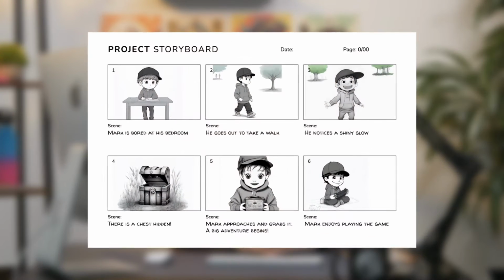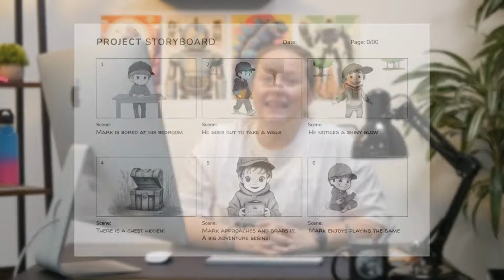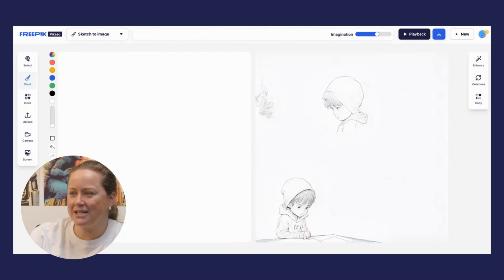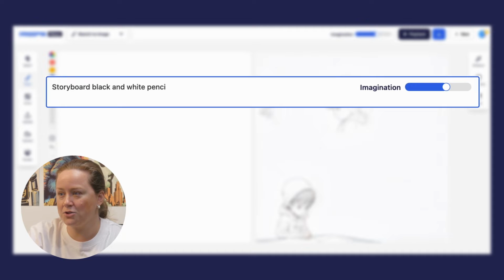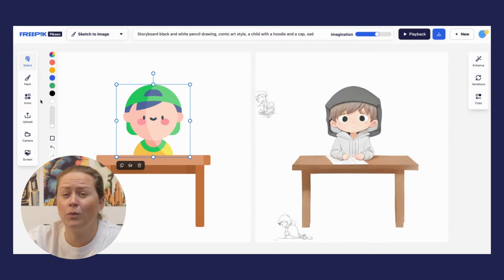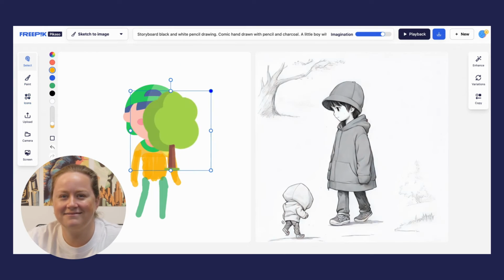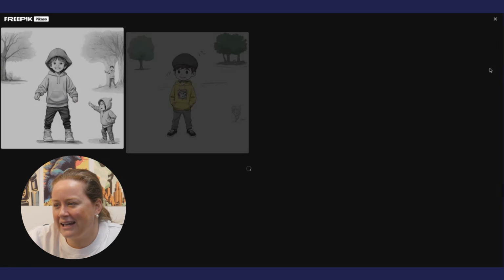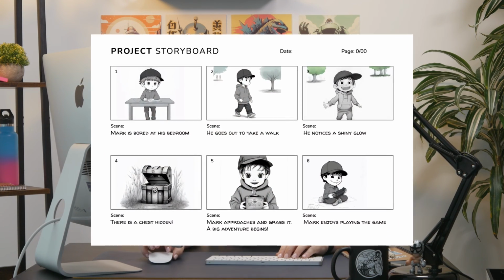Tips to make a STORYBOARD using AI | Freepik Tutorials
A pitch for an ad using a storyboard can be a challenge if drawing is not your forte. This is why we are giving you the tips and tools to create the best storyboard using AI, so that bringing your ideas to life will no longer be an issue.

If you want to create stunning visuals using AI, you simply need these tips, and put them to the test. Prompts, icons, and enhancing your images are going to help you when generating new AI images for your storyboard.

Want to get other results? Hit Reimagine ➡✨

Want to find the best templates to pitch your storyboard? No worries. Over at Freepik, we have a big selection of free templates you can use. 👇

We'll be posting a lot more like this very soon. 🔜💙

00:00 Intro
00:43 Storyboard brief
01:07 Storyboard prompt template
01:39 Sketch to image template
01:59 Custom the imagination level
02:10 Enhance AI images
02:26 Reimagine AI images
02:50 Storyboard template
03:01 AI Storyboard result
03:06 Outro